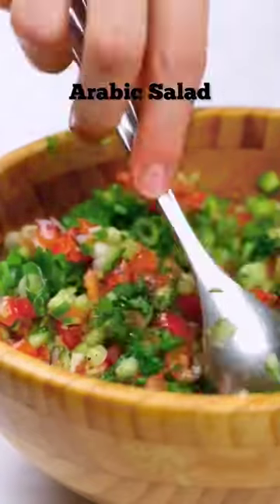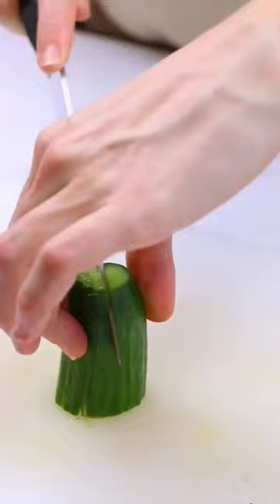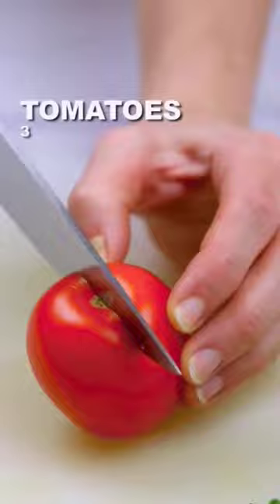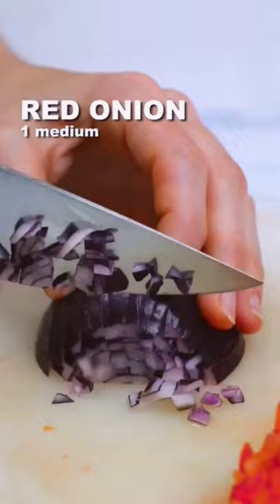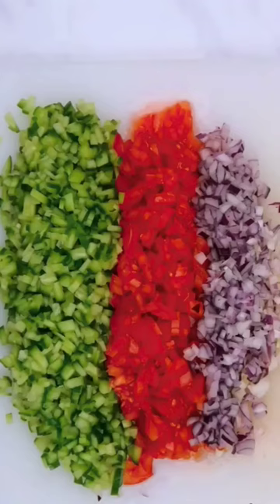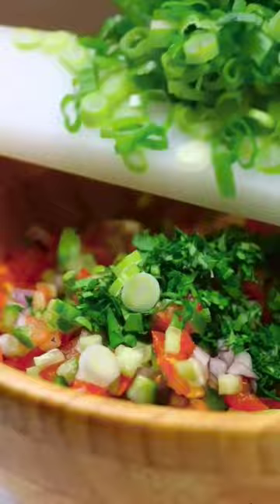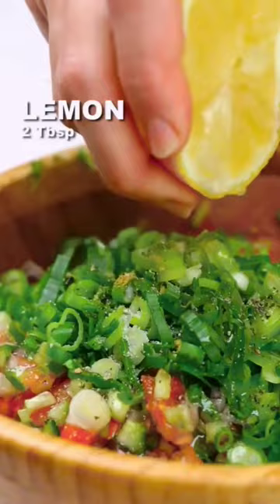ARABIC STYLE VEGETABLES SALADS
In this video, we're diving into the vibrant and flavorful world of Arabic-style vegetable salads. These salads are perfect for any meal, offering a healthy and delicious way to enjoy fresh vegetables.

We'll guide you through each step of creating these delightful dishes, highlighting traditional ingredients and unique spices that give Arabic salads their distinct taste. Whether you're a fan of crunchy cucumbers, juicy tomatoes, or aromatic herbs, there's something here for everyone!

- How to make a classic Fattoush salad
- The secrets to a perfect Tabbouleh
- Tips for preparing refreshing and tangy Salata Baladi